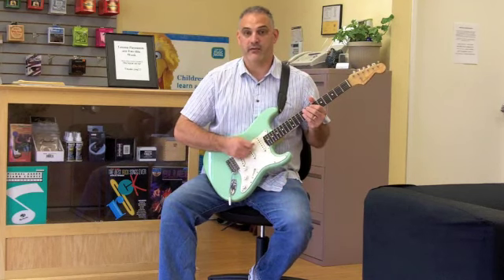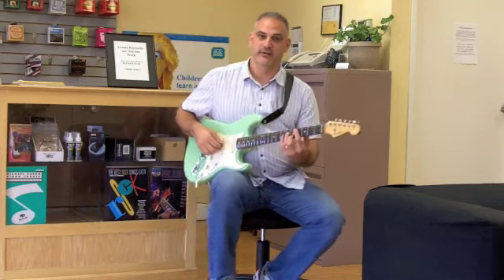Sitting with the Guitar